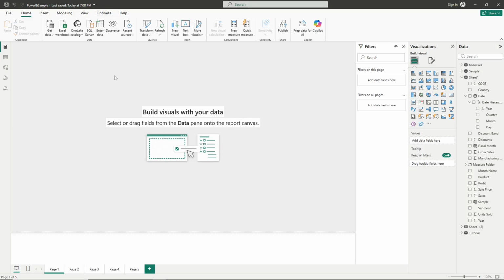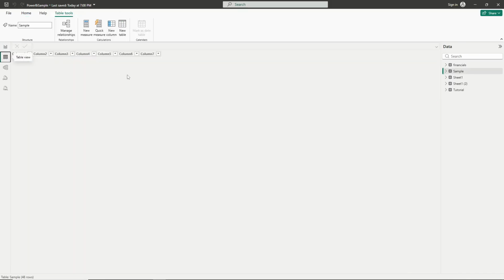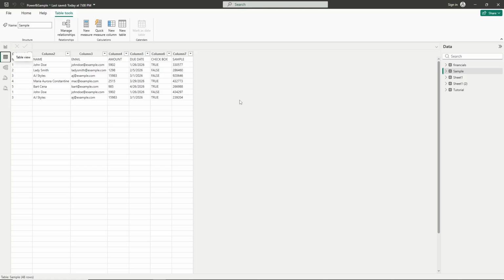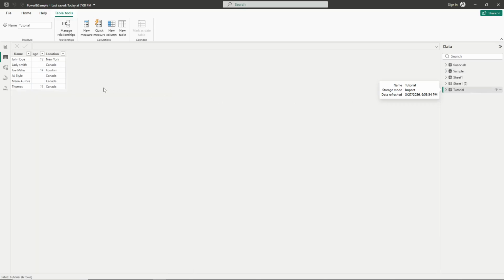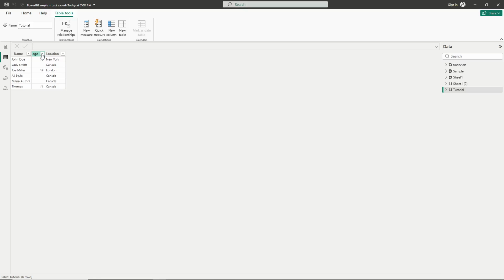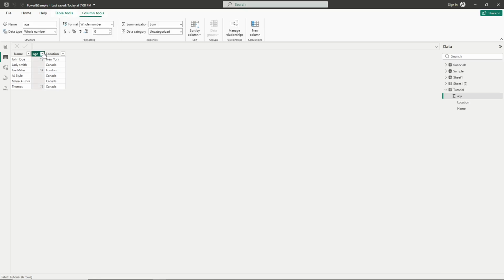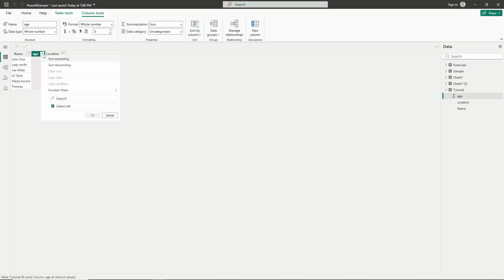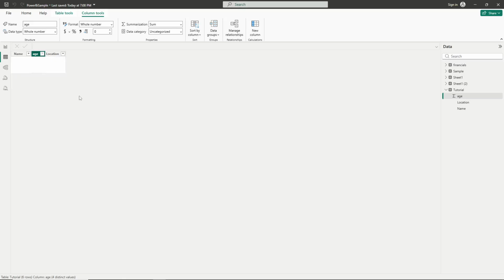How to Remove Null Values From Rows In Power BI Query Editor (Tutorial 2026)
Along the way, you'll learn how to remove null values Power BI, delete blank rows Power BI Query Editor, filter out nulls from Power BI rows, clean data by removing nulls Power BI, get rid of empty cells Power BI, Power BI Query Editor null handling, eliminate null values from dataset, transform data remove nulls Power Query, Power BI tutorial remove null rows, fixing null values in Power BI tables, Power BI desktop remove blank fields, how to remove nulls from Power BI table